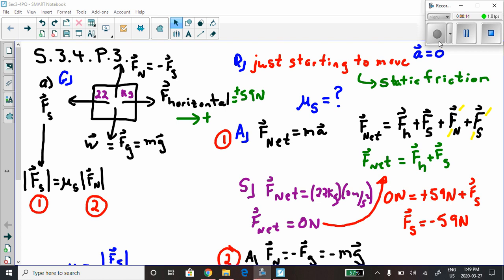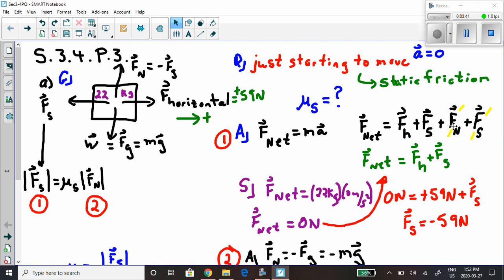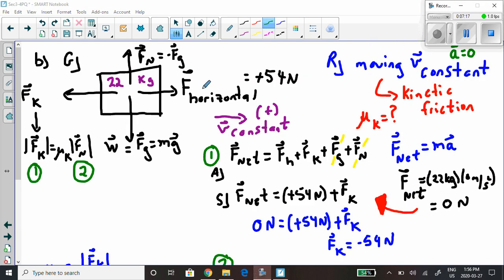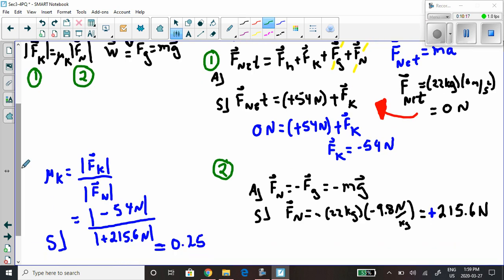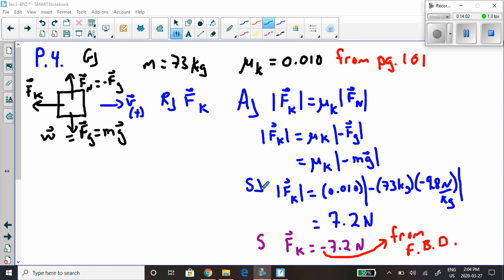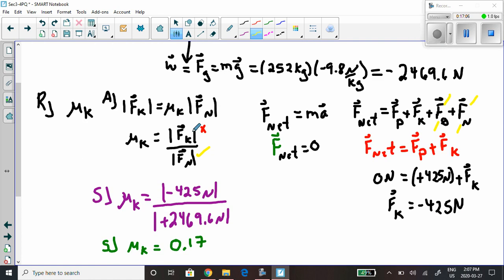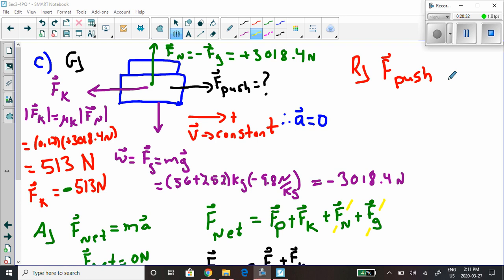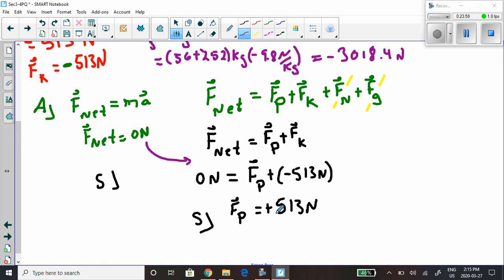Sec3 4PQ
Sec. 3.4 PQ Solutions